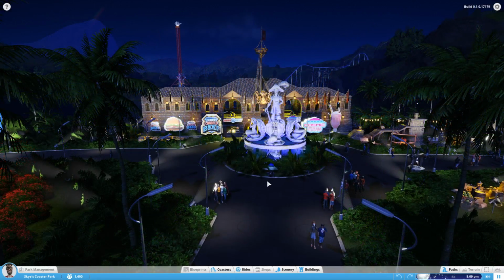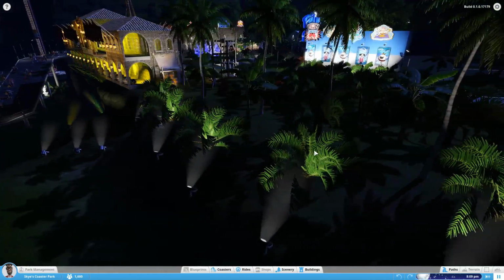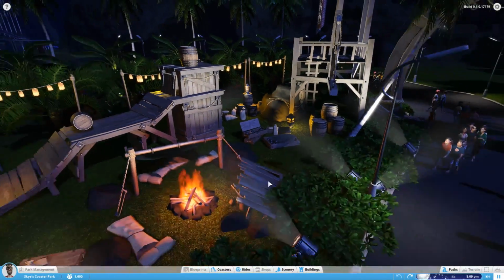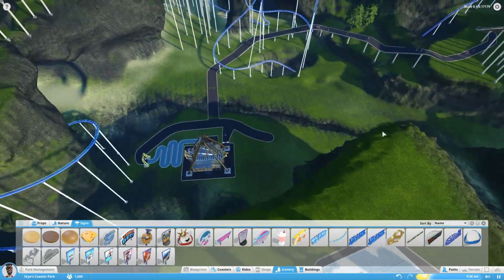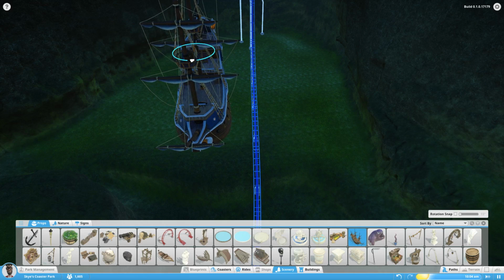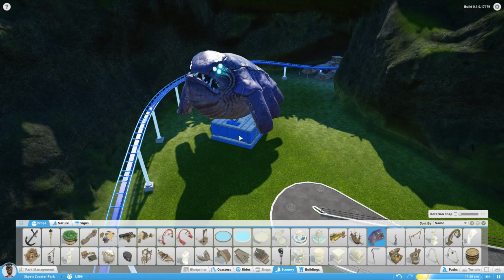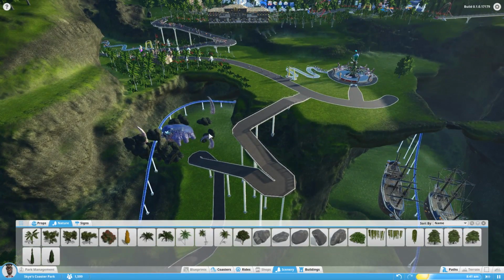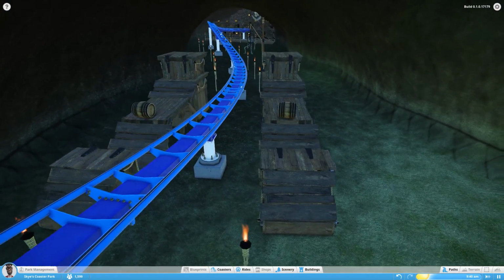Planet Coaster Alpha Ep 7►Night Lights!◀ [Let's Play Season 1 Gameplay]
Planet Coaster Alpha 1 Gameplay/Let's Play! In this episode we look at the spectacular lighting at night and we release the Kraken!

To access coaster building, open a map and select the ‘Rides’, ‘Scenery’ or ‘Buildings’ tab, then select the ‘Search’ option (a magnifying glass) and enter the code ‘underconstruction’ (all one word) to enable the coaster construction tab.

PC Spec
CPU: Intel i7-4790k @4 GHz
RAM: 16GB
GPU: MSI GEFORCE GTX 970

End Titles Music:
Tobu - Candyland